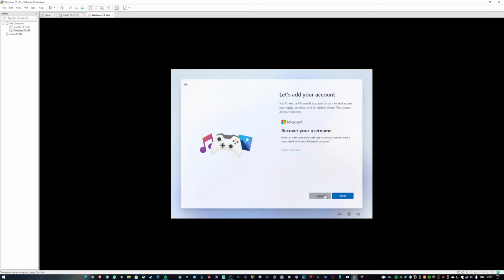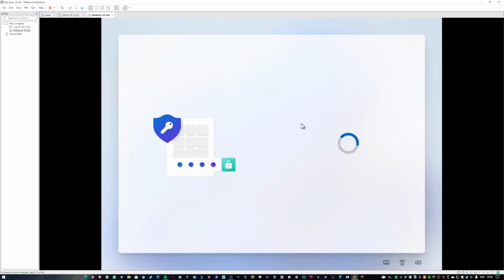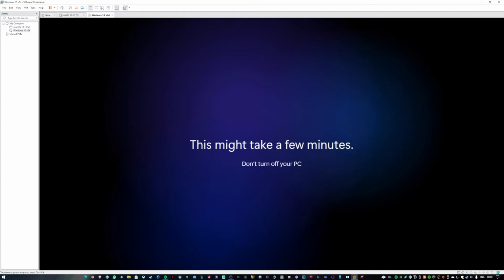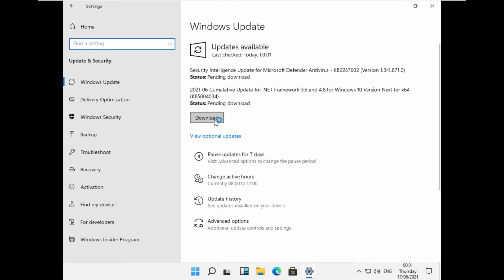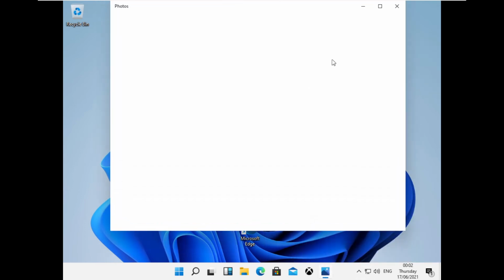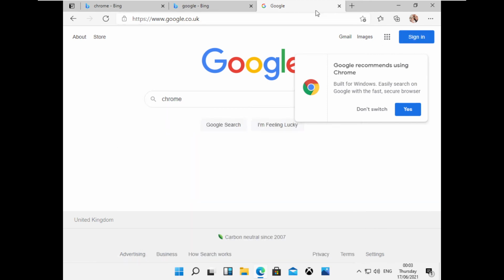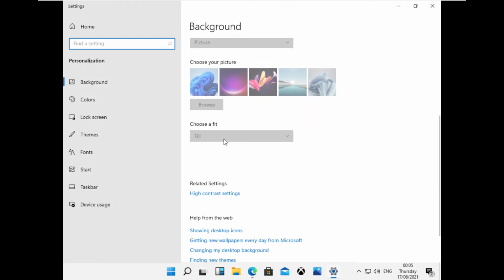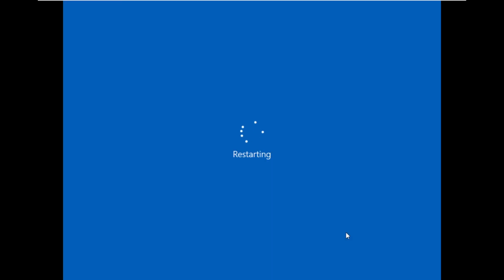Windows 11 Virtual Machine FREE DOWNLOAD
This is windows 11 Running on VMWare

You can find the iso image on the internet